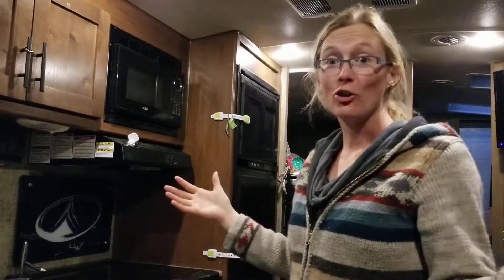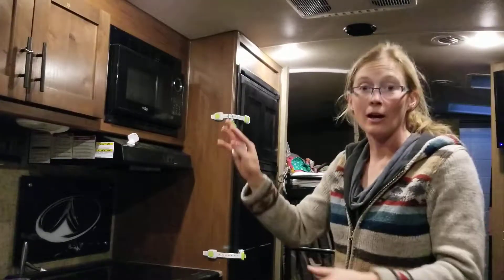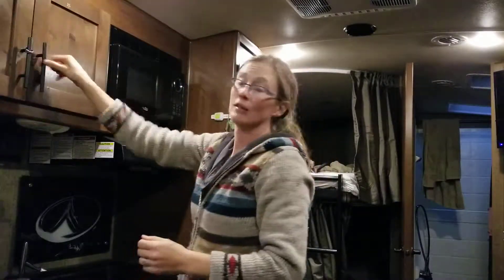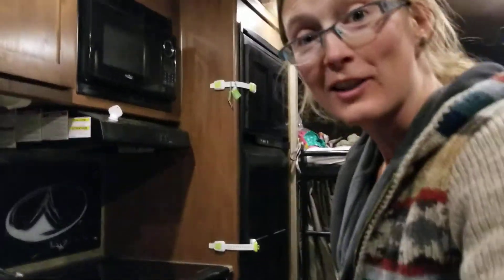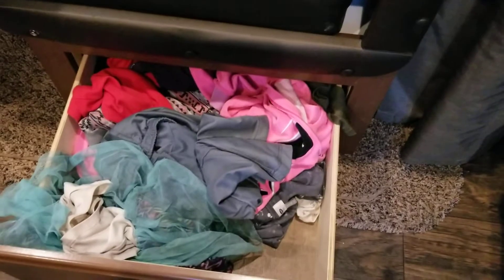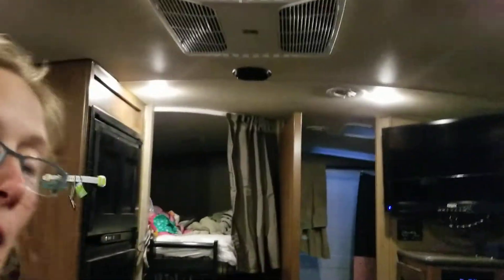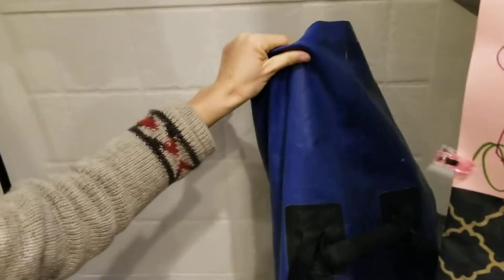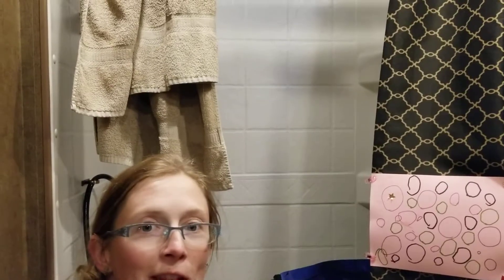3 Quick RV Organization Tips for Full Time RV Living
Living full-time in an RV with five people requires organization! These three quick tips really help.

1 - Don't let your stuff fall out of cupboards while you're driving. Use toddler locks and fridge straps to keep things in their place
Toddler locks for cabinets
Fridge lock

2 - Give each person their own storage drawer.

3 - Use a heavy duty river drybag for dirty clothes.
River Dry Bag for dirty clothes

See you in the outdoors!
~Mountain Mom